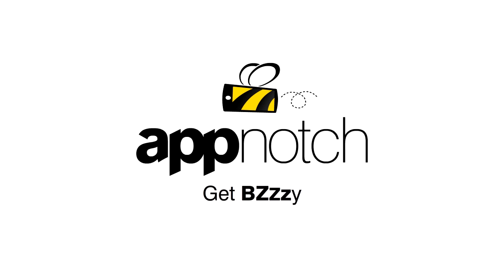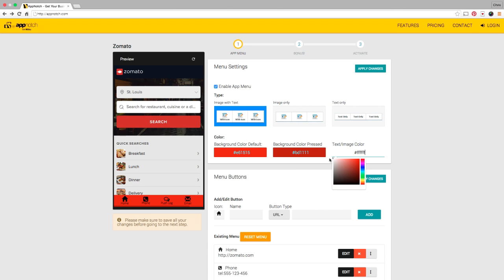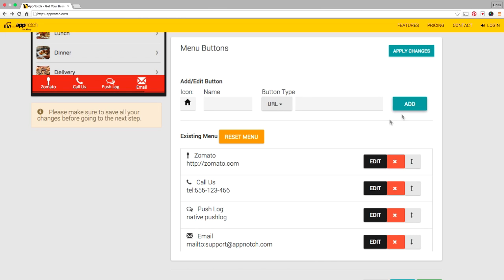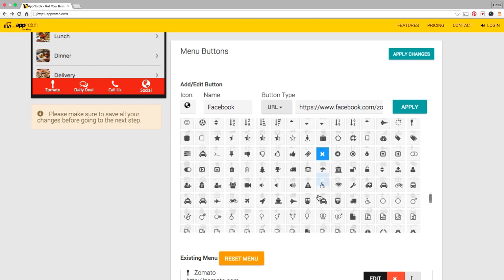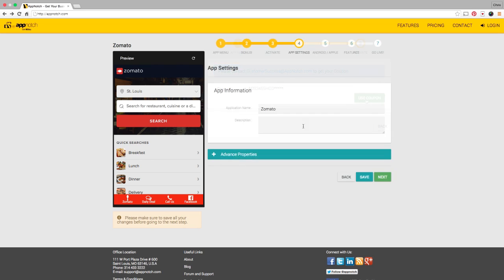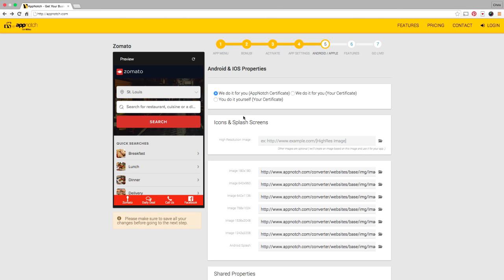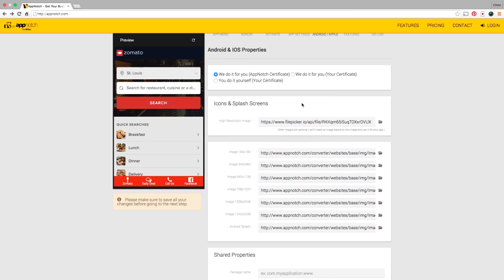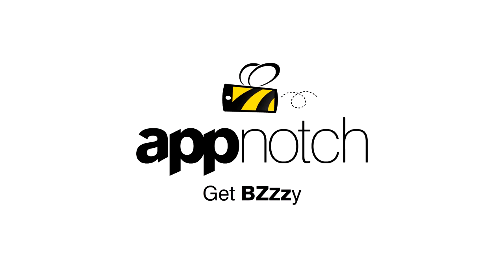AppNotch - Convert Website into Native iOS and Android Apps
Watch How-To Convert Your Website into a iOS and Android Native App. Add Push Notifications, Custom Menu and learn how to submit to Google Play and Apple iTunes Stores.